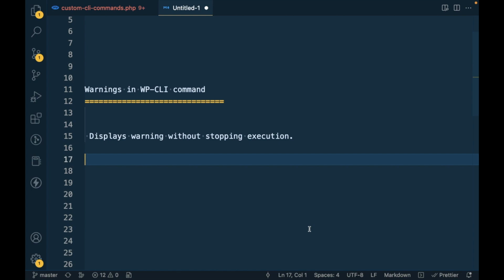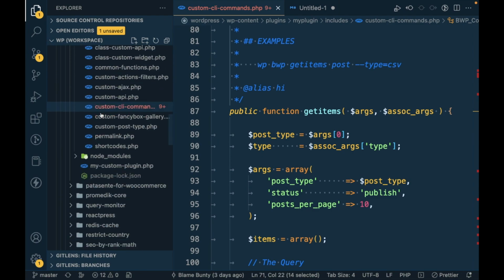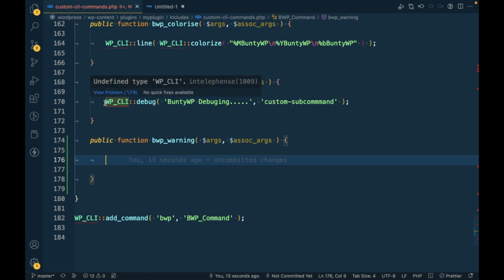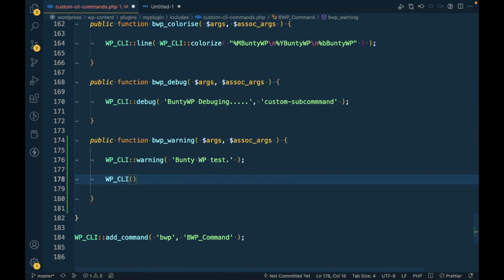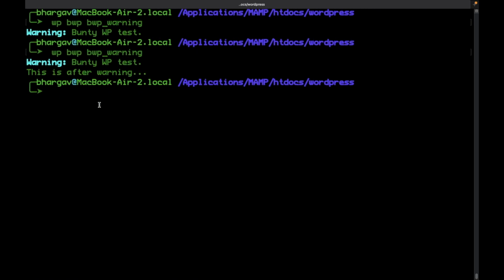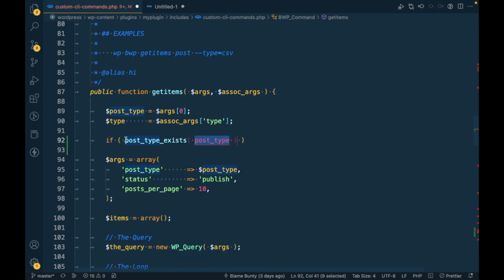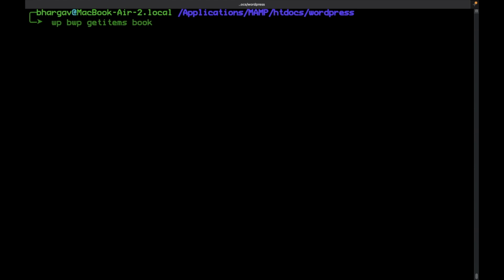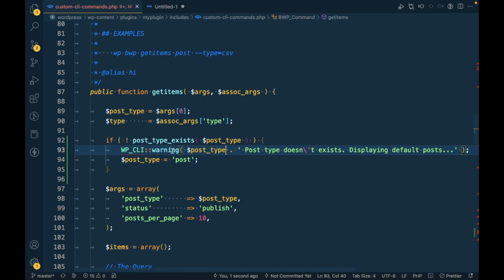How Warning works in WP-CLI? | S2 E8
This video shows How Warning works in WP-CLI.

Function:
WP_CLI::warning( $message )